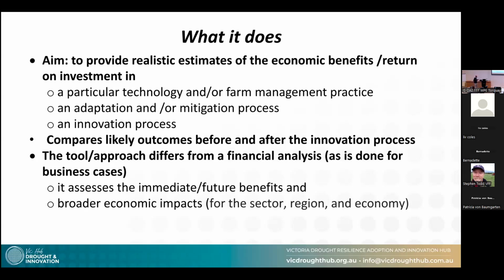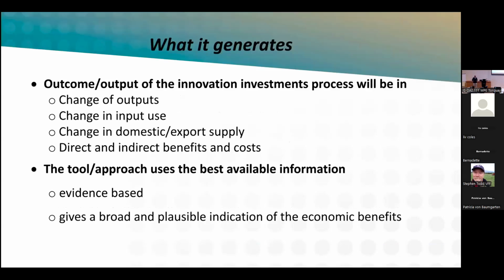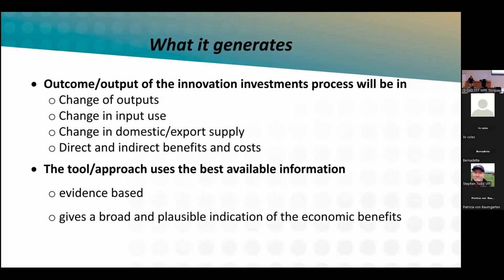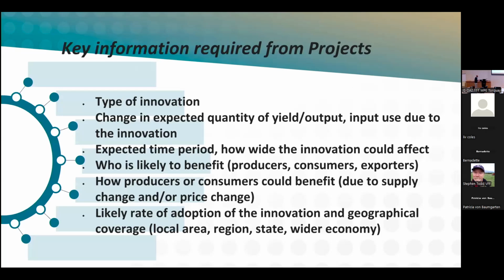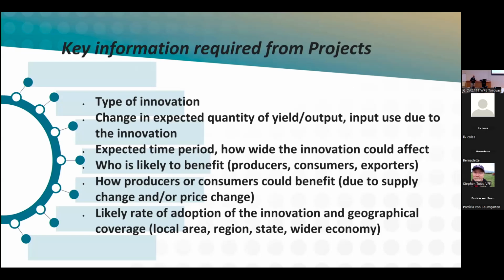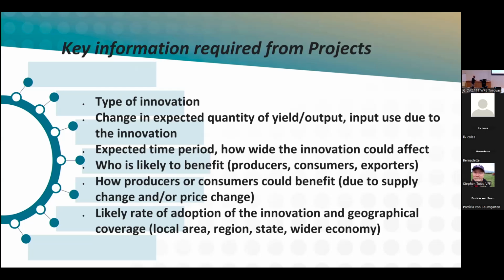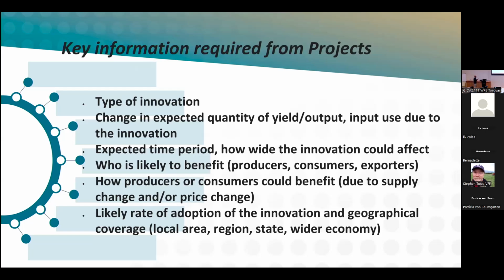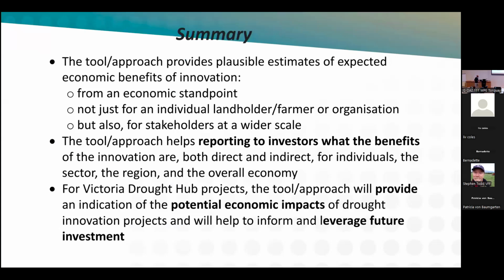Drought-Resilience Showcase (2024) - Impact Assessment Tool Approach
Don Gunasekera, from the Vic Hub's University partner Deakin University, presents 'Impact Assessment Tool Approach' at the Vic Hub's Drought-Resilience Showcase (2024)